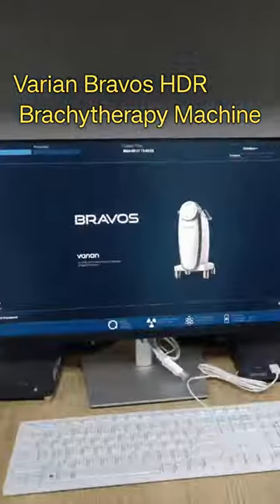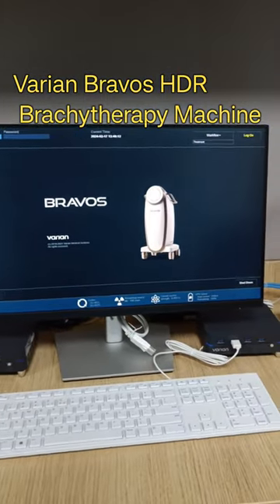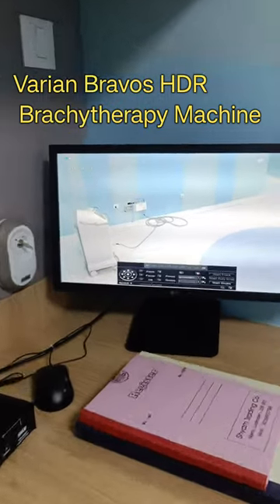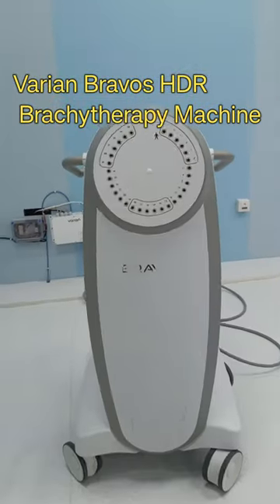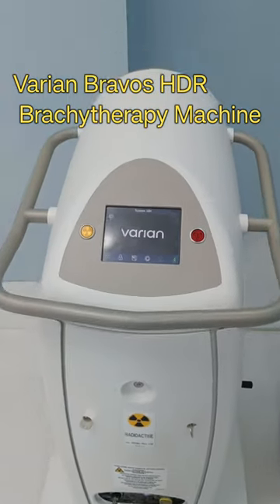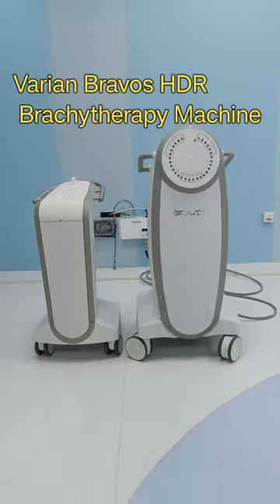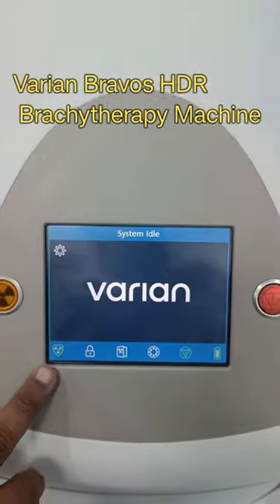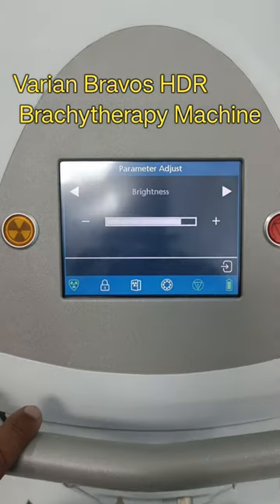First Time Revealing Bravos HDR Brachytherapy Machine